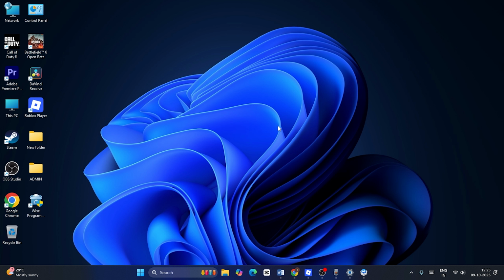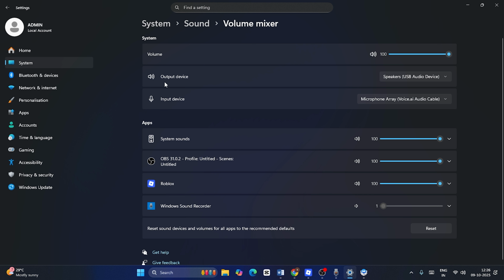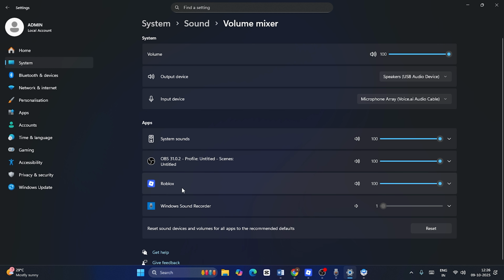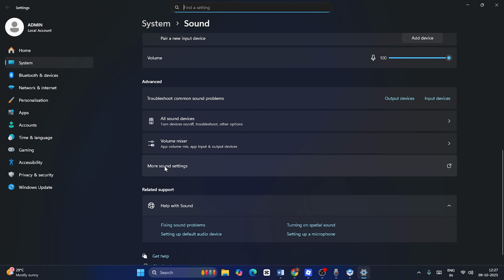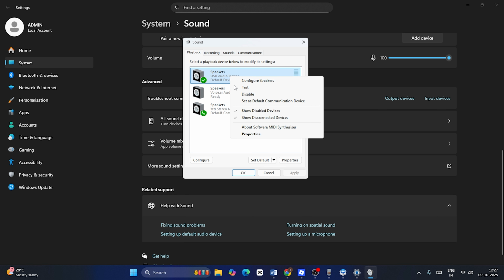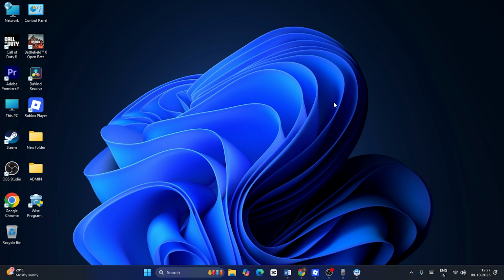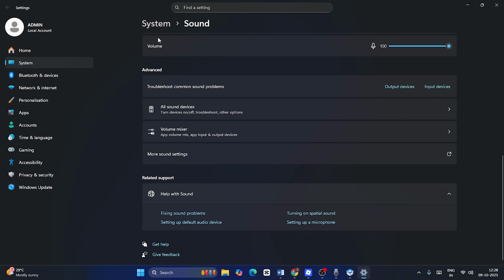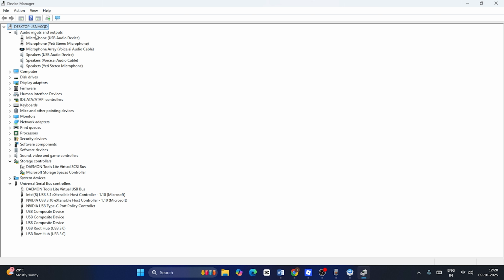How To Fix No Sound On Acer Laptop (2025)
If your Acer laptop has no sound, this video will guide you step by step to fix it. Learn how to check audio drivers, enable playback devices, update Windows sound settings, and troubleshoot Realtek Audio problems. Works for Acer Aspire, Swift, Nitro, and other Acer models.